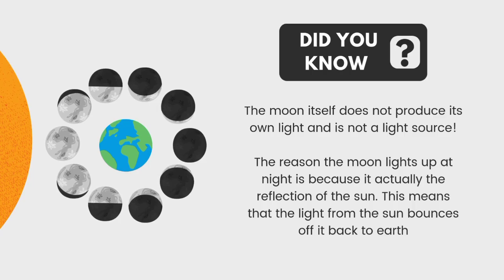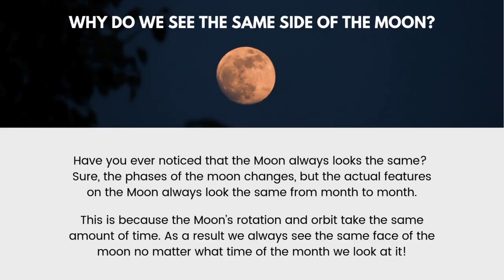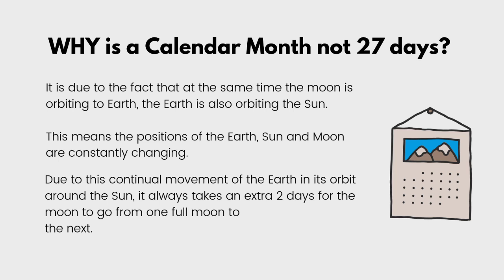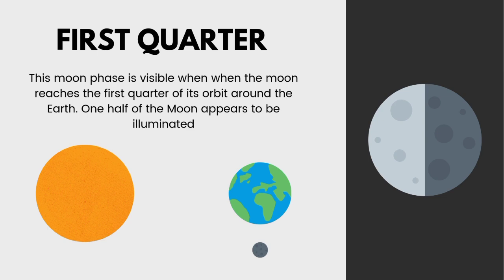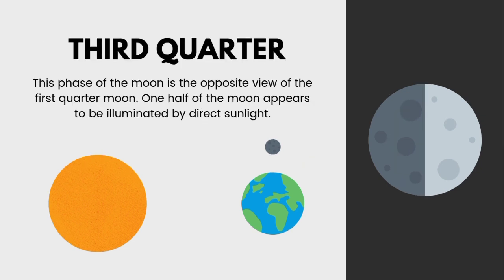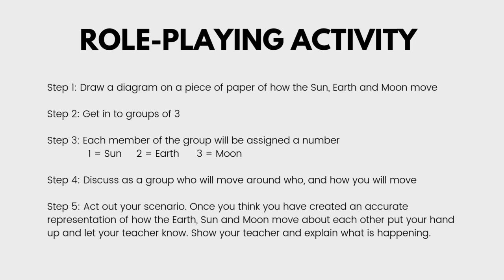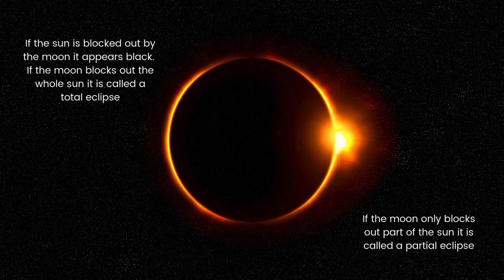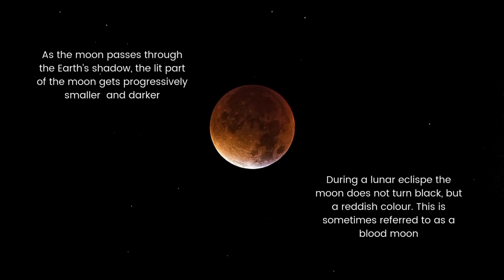Don't Skip This & know about phases of Moon.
🌙 **Unlock the Secrets of the Moon Phases!** 🌙

Join us on a fascinating journey through the lunar cycle! In this video, we explore the eight distinct phases of the moon, from the new moon to the full moon and everything in between. Discover how these phases influence our planet, impact tides, and even affect human behavior.

We'll delve into the science behind the moon's illumination, share stunning visuals, and provide tips on how to observe the moon in all its glory. Whether you're a seasoned astronomer or a curious beginner, this guide will deepen your appreciation for our closest celestial neighbor.